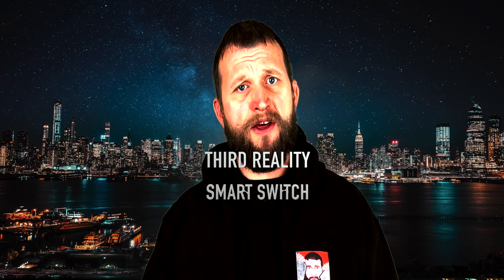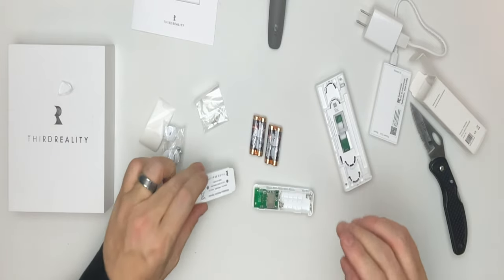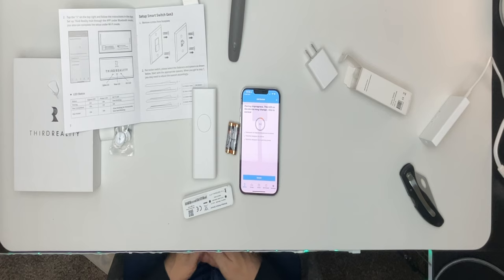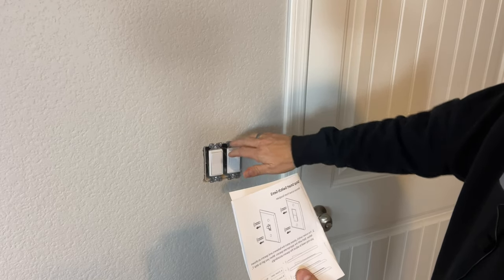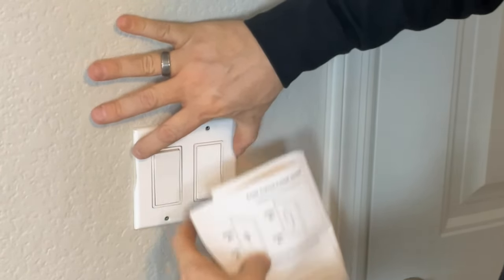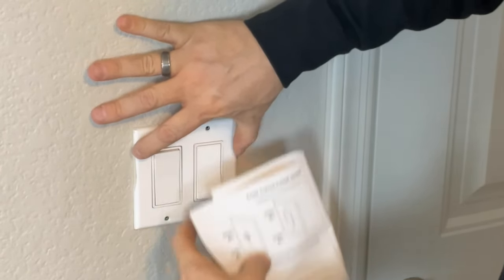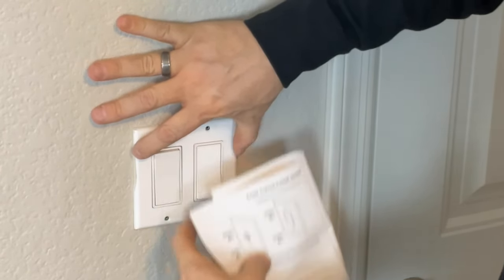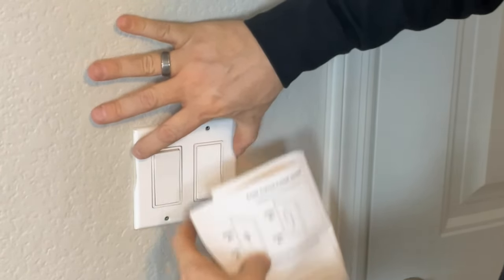Third Reality Smart Light Switch Review and Setup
24.99
Ships from and sold by Amazon.com.
EASY INSTALLATION: No wiring required. Snaps on top of an existing toggle or rocker light switch and mechanically controls the underlying switch
ALEXA ENABLED: Turn your light on/off using voice commands or set to a schedule by creating Alexa routines.
WIDE RANGE OF USES: No neutral wire required.  Works with any voltage (12v, 24v, 110v, 220v).  Ideal solution for low-voltage switches like those used with gas fireplaces. Narrow enough to fit 2-gang switches.
IMPROVED DESIGN: Narrower and thinner than Gen2 switch with lower battery consumption
WORKS WITH ECHO OR DEVICES WITH ZIGBEE HUB:  Works with Echo devices with built-in Zigbee hub (including Echo (4th Gen), Echo Plus (1st Gen and 2nd Gen), Echo Show 10 (2nd Gen and 3rd Gen) and Echo Studio.  Also works with Eero 6, Eero 6 Pro, Smart things 2015/2018, Wink v2, Third Reality Hub, Third Reality Speaker with build-in Hub.
Included In-Box: Switch, batteries, mounting hardware (spacers, screws, protective film)